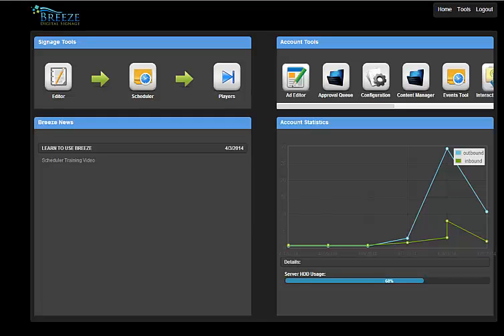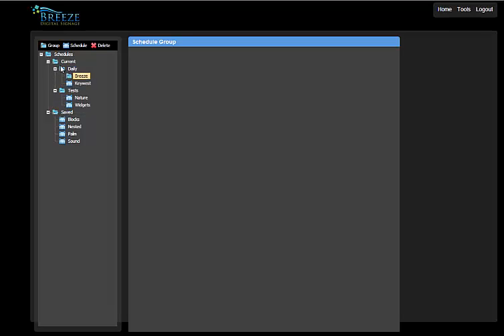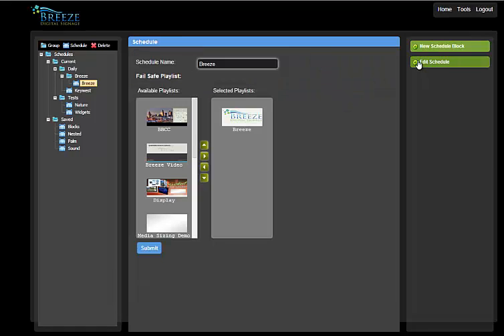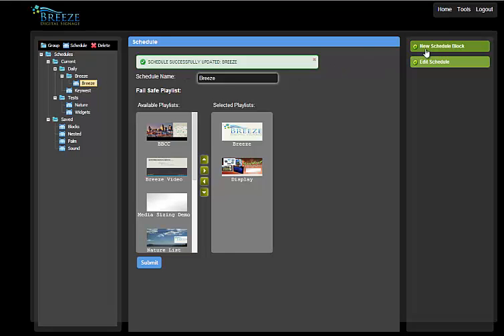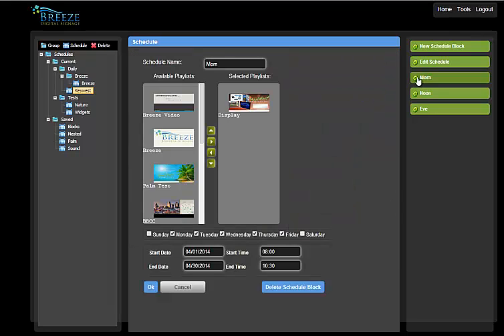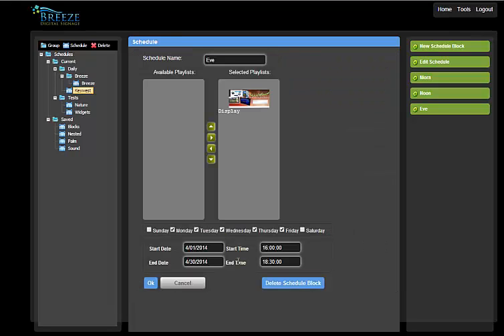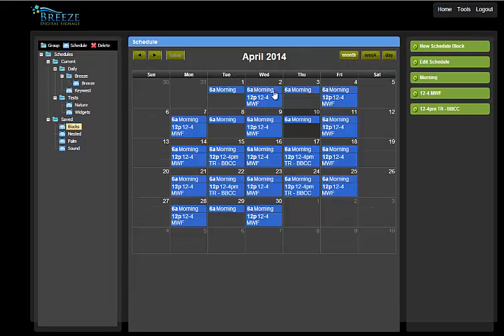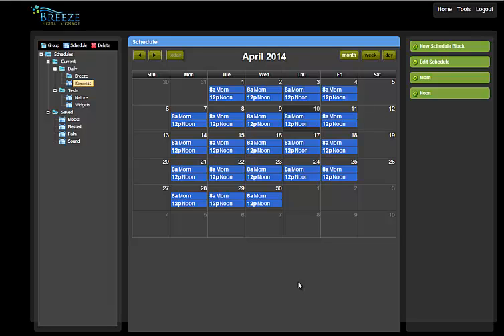Using Breeze Scheduler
View this tutorial to learn the basics of creating a schedule for a Breeze playlist. Advance features allow for precise day parting by time and location, calendar scheduling, and managing multiple playlists.